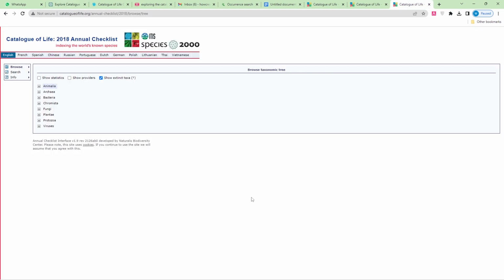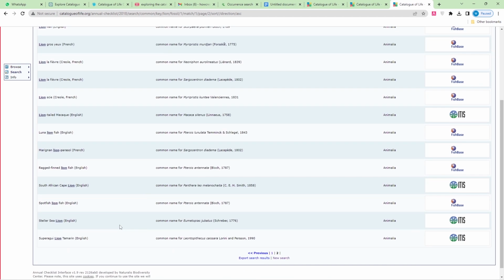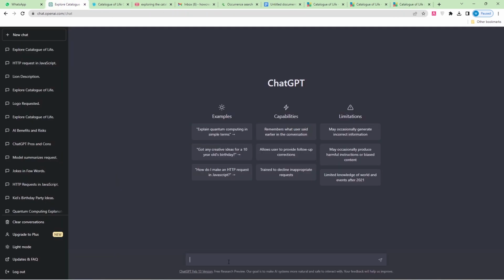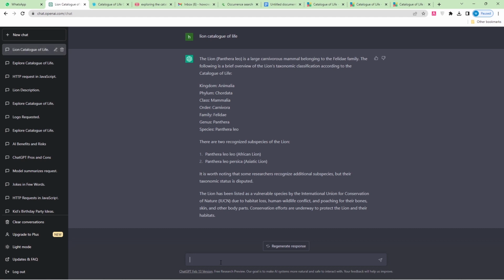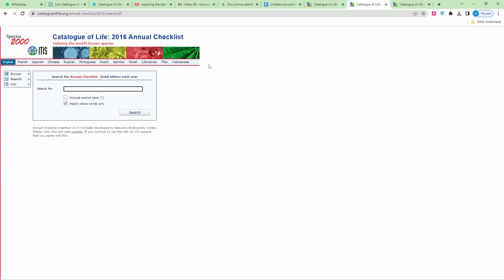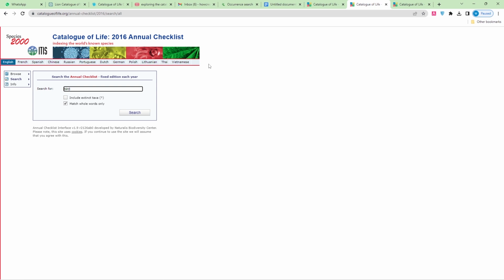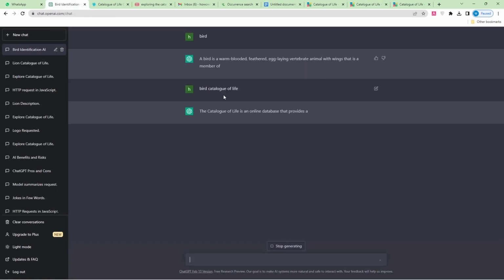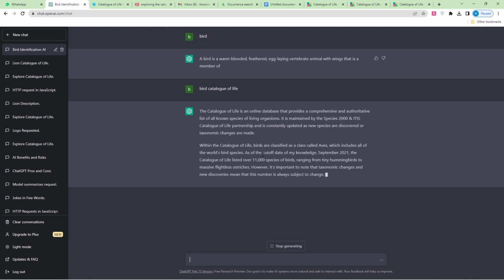Catalogue of Life with ChatGPT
Are you ready to explore the vast catalogue of life? In this video, I'm going to show you how to use ChatGPT to discover new species and get a better understanding of the amazing diversity of life on Earth. See how ChatGPT can help you explore the world around you in a whole new way!